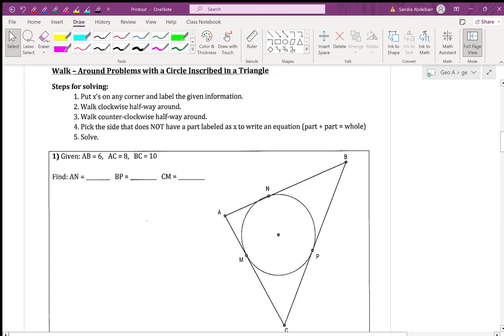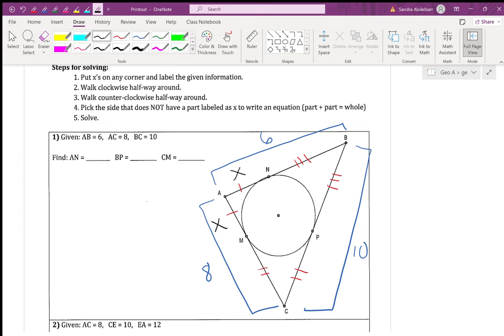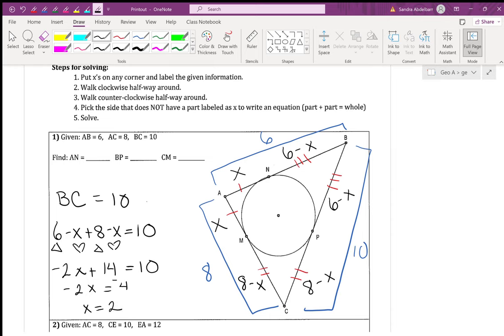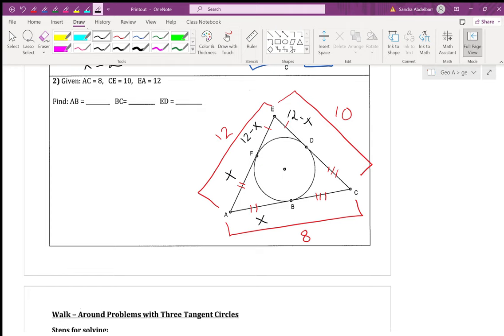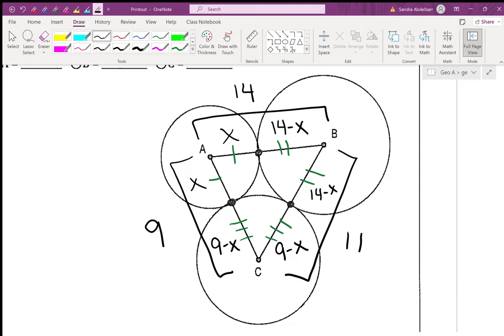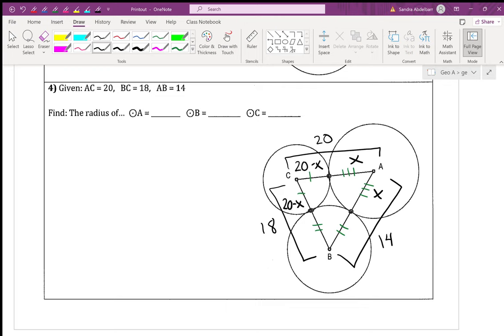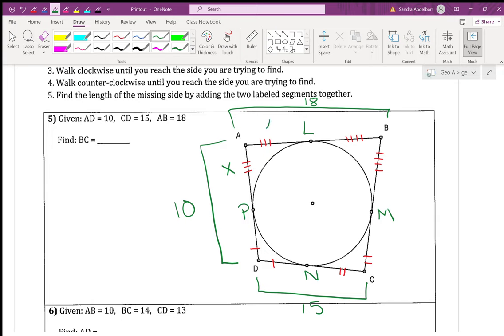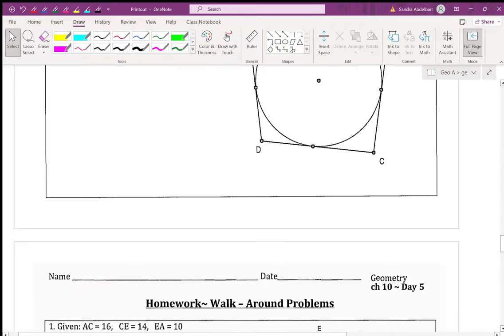Geo A - Unit 10.4 day 2 - walk arounds